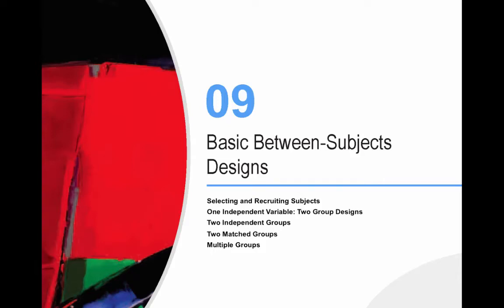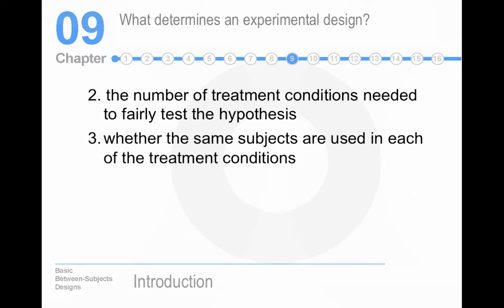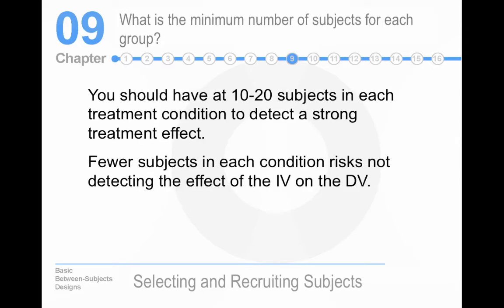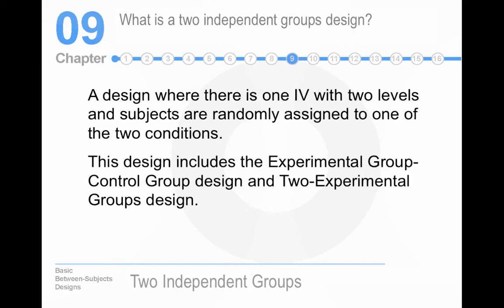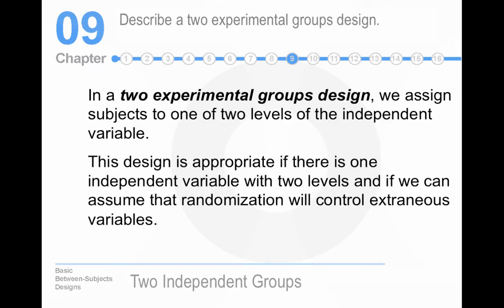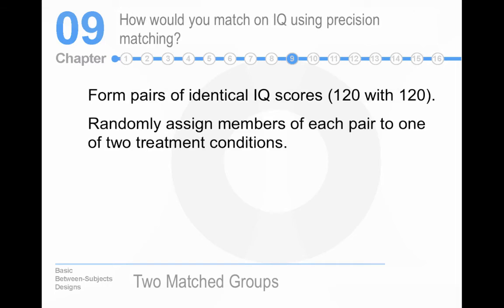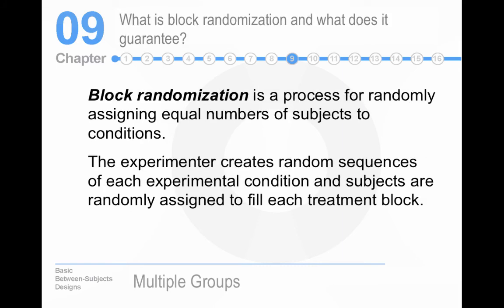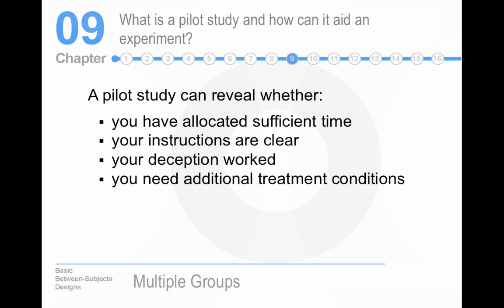Hatala Experimental Psychology - Chapter 9 - Myers & Hansen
This is a screencast of my lecture on the ninth chapter of the Myers & Hansen Experimental Psychology book.  It covers between-subjects designs, selecting and recruiting subjects, one independent variable (two group) designs, two independent groups designs, two matched groups designs, and multiple group designs.